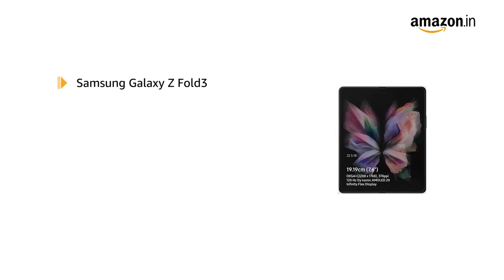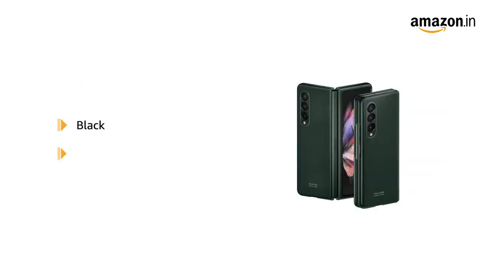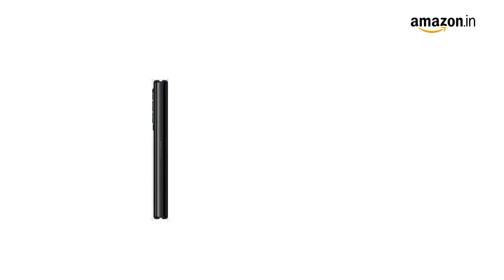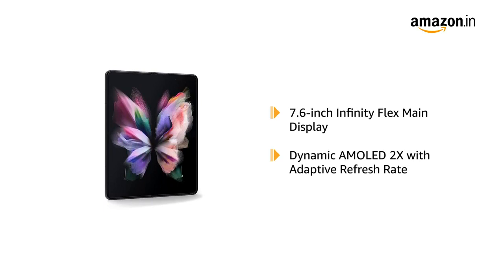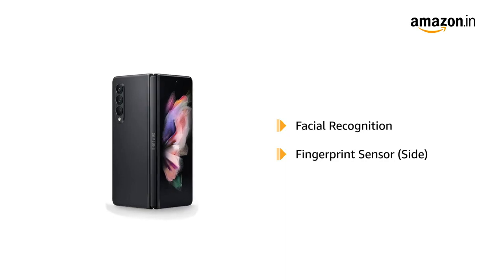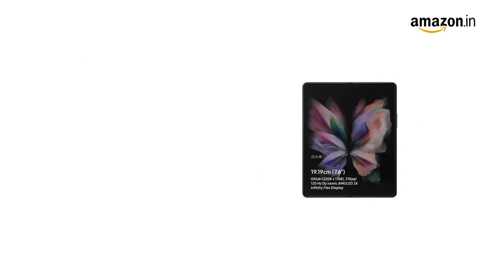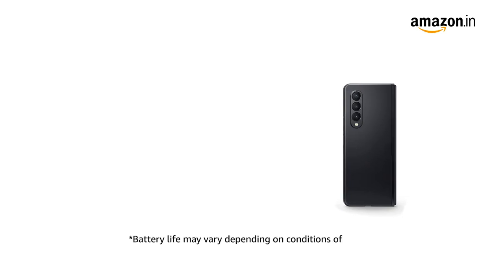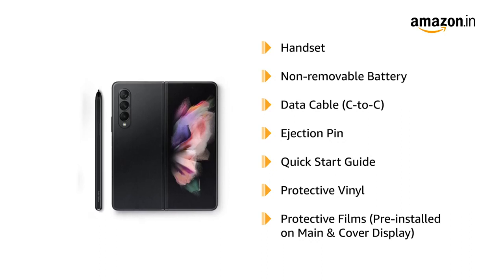Samsung Galaxy Z Fold3 5G (Phantom Black, 12GB RAM, 256GB Storage) with No Cost EMI/Additional